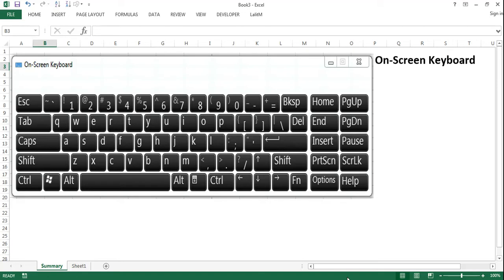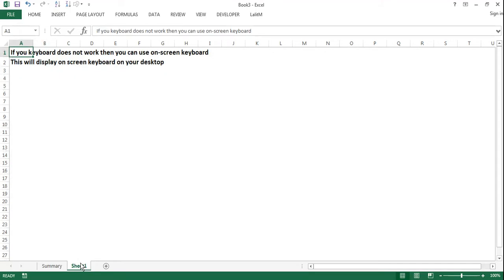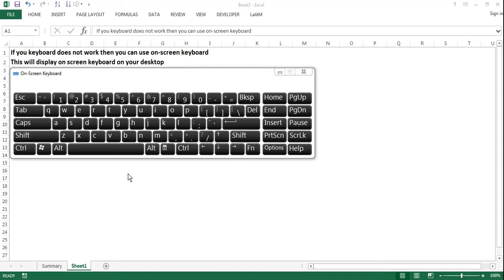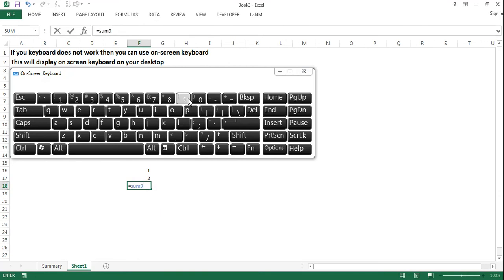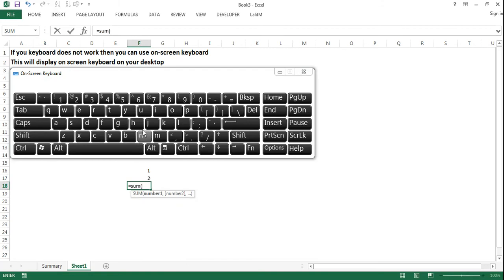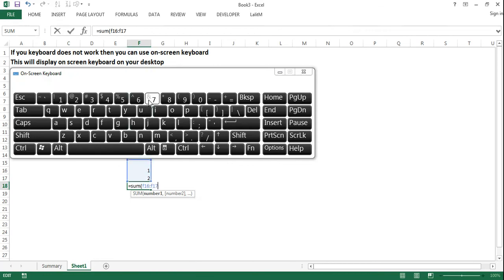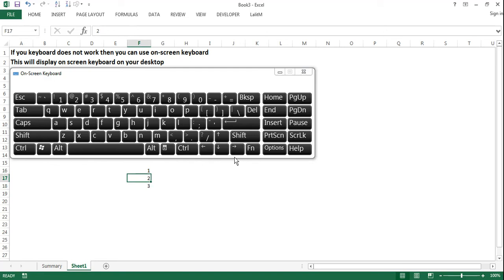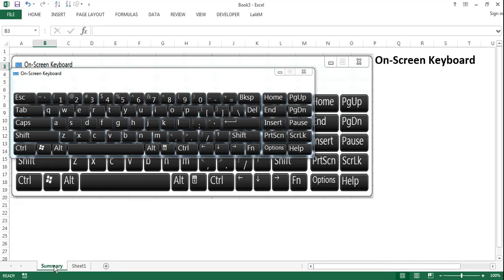OnScreenKeyboard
How to use on screen keyboard when some of you keyboard keys are not working like ctrl + s and etc. so at such situation you need not to worry use this on screen keyboard facility provided by window.